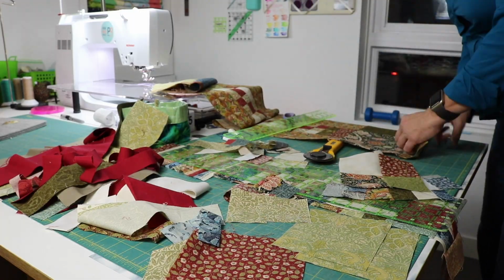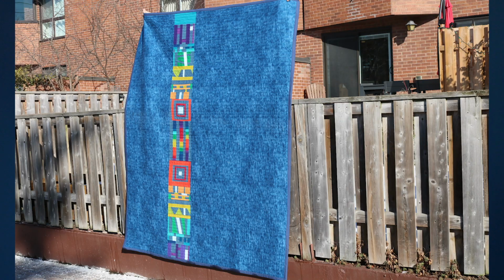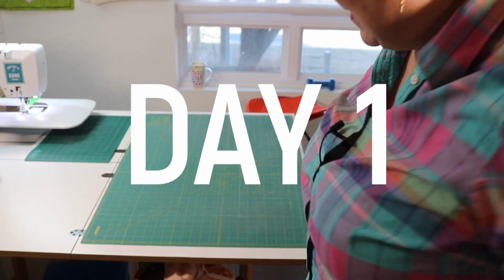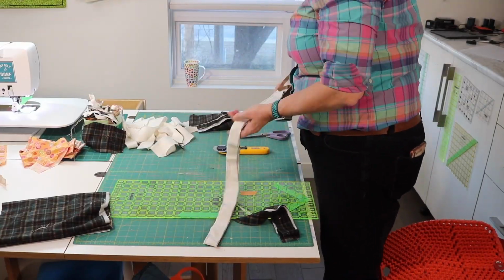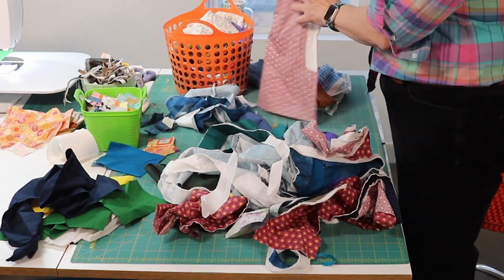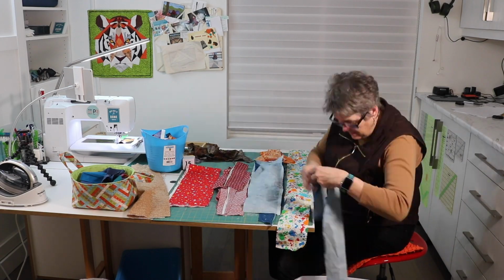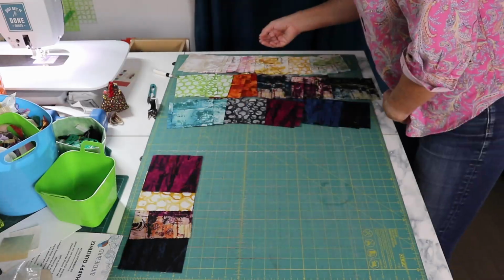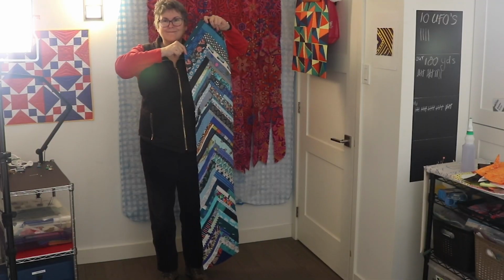🧵🌸 VLOG Episode #8 - The Life of a Scrap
My Mt. Scrapmore overflowth...so it’s time for some serious scrap processing. This is how I manage and use up my fabric scraps.

Panasonic NI-WL 600 cordless iron

M-Aimee Wool Pressing Mat

Tractor Seat Adjustable Chair

Ipad stand

Laser Square

Ultimate 3-In-1 Color Tool

Alarm Timer Cube

LED Lighting Strip

🧵My Favourite Quilt Tools🧵

OMNIGRID 6” x 24” Ruler (amazon)
Olfa 45mm rotary cutter (amazon)
T-fal Iron (amazon)

Camera (amazon)
Lighting (amazon)
Microphone (amazon)
Camera memory card (amazon)